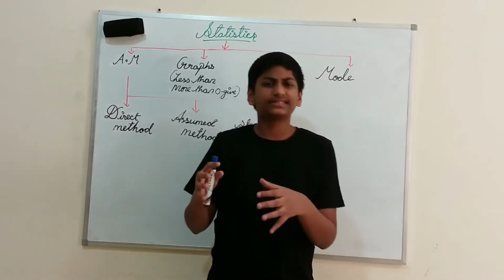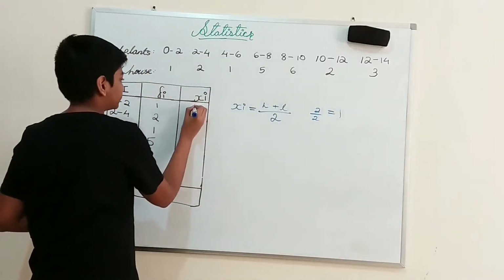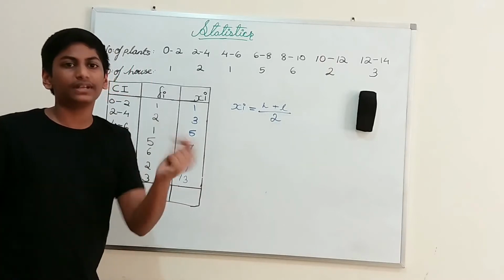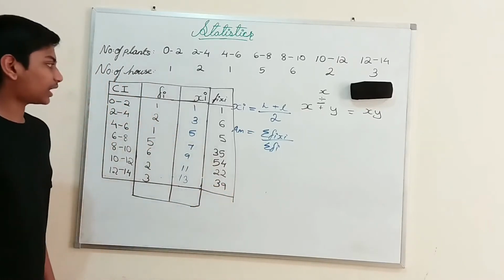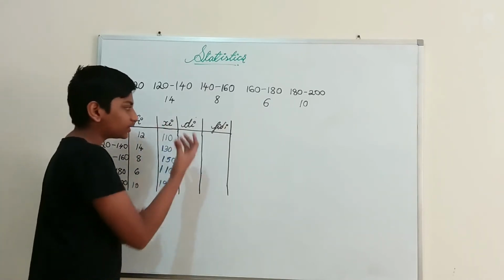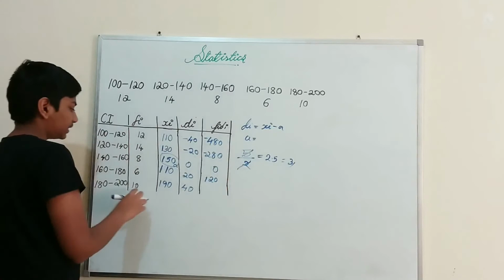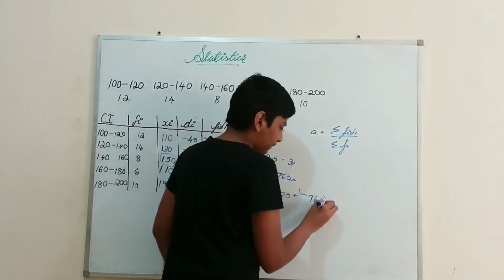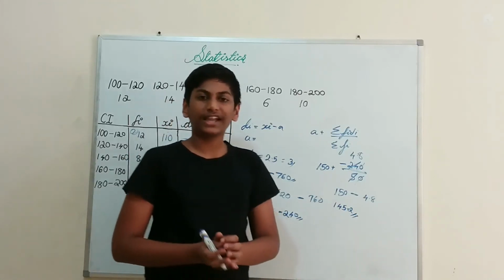Statistics (part-1) | grade 10 | NCERT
HI guys i am backe with statistics part 1 for grade 10 NCERT and we have learnt a very simple way to learn it stay with me for the next part